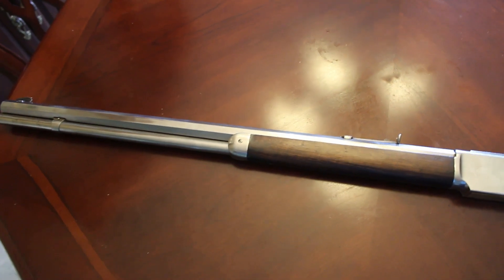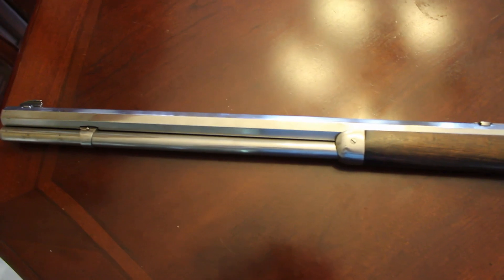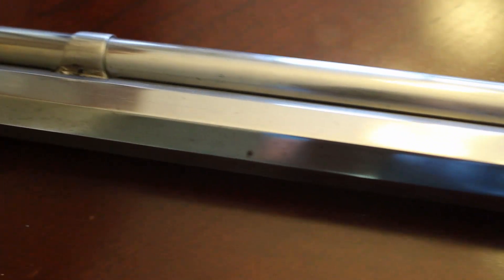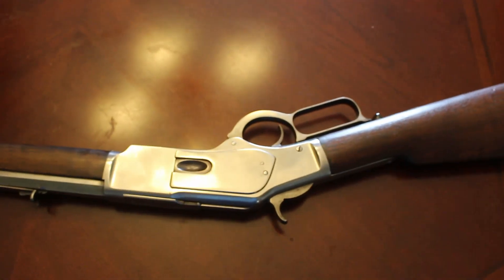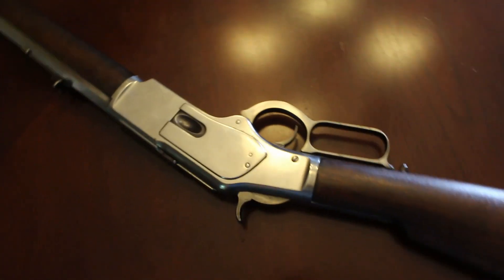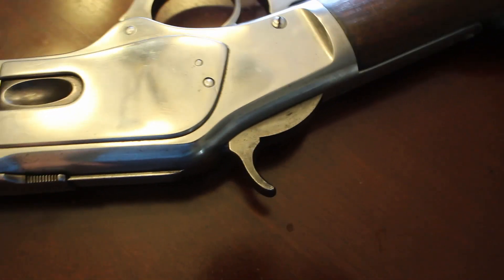Gun Show Find: Original Nickle Plated Winchester 1873. 44-40. MFG 1888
I got excited and bought it. Kind of a long video but I wanted to talk about it abit.